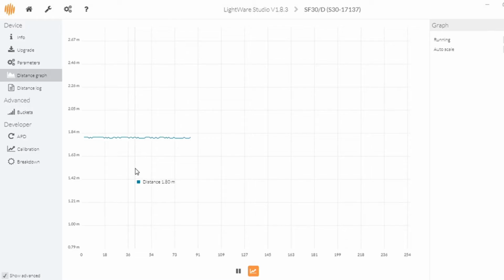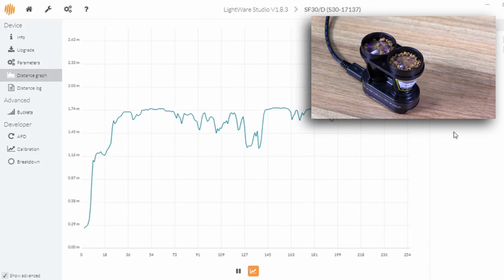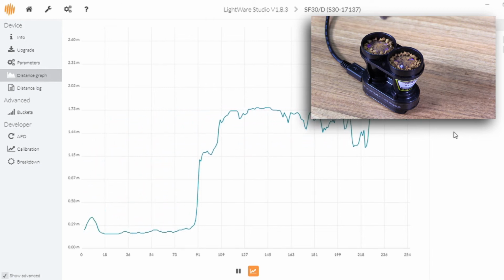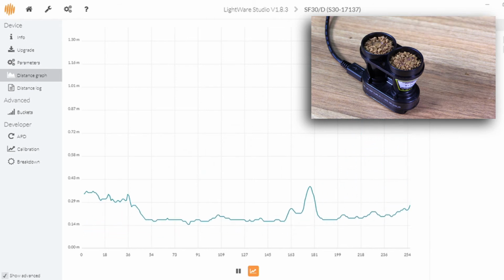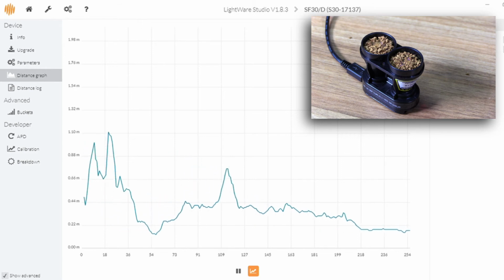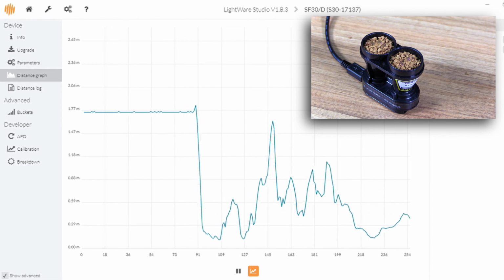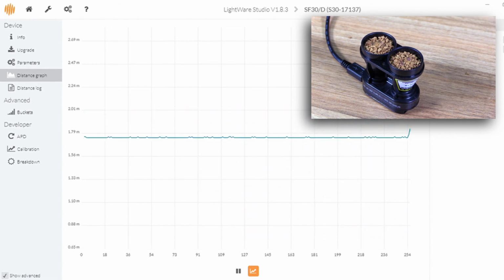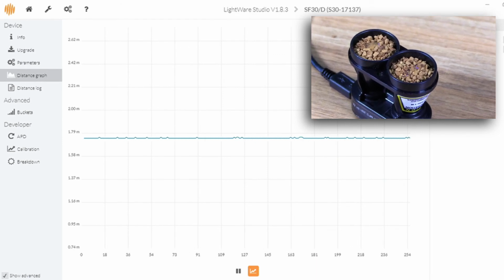SF30D coffee experiment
We love answering your burning questions! A frequent customer question relates to how well LiDARs deal well with dust and grime? Can a laser see through dirt?

In the episode of “Light Experiments” to answer this question Mohit, one of our support engineers, has devised an experiment.

To simulate dust and dirt on the lens, Mohit has used coffee granules on the surface of a LiDAR lens. For the purposes of this experiment we have used a SF30/D microLiDAR linked to a computer running LightWare Studio for live readings. The SF30/D is positioned on a desk facing upwards so that it is measuring the distance to the roof. In this way, we will be able to see any impact that the coffee granules have on the LiDARs ability to measure at this distance.

The video kicks off with the LiDAR measuring the distance from the deck to the roof without obstruction. The signal is stable and reports a constant 1.79 meters. Then as we start to sprinkle the coffee granules on the lens you can see the impact of both the glass (containing the coffee granules) and Phil’s hand. This is shown on LightWare Studio as the LIDAR detects an obstruction at close range. Even as the lens is completely covered, we still see a stable signal at 1.79 meters, despite the coffee granules. This effectively demonstrates just how resilient our microLiDARs are even in the most challenging environments.

Got a burning question for us or any ideas for a next experiment?

*Whilst we do our best to demonstrate our product in a practical and honest way, please note that LiDAR performance may be impacted depending on range, nature of obstruction or ambient conditions.